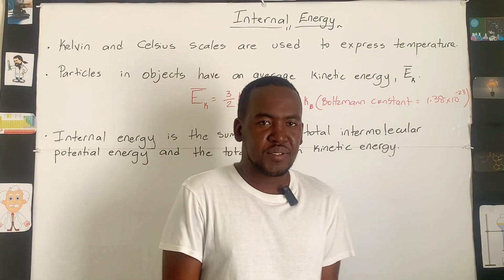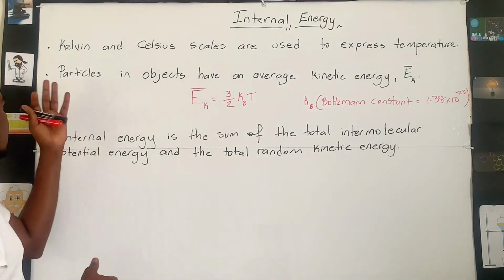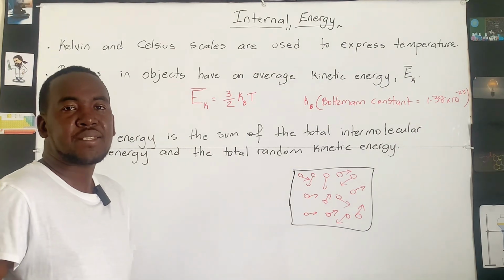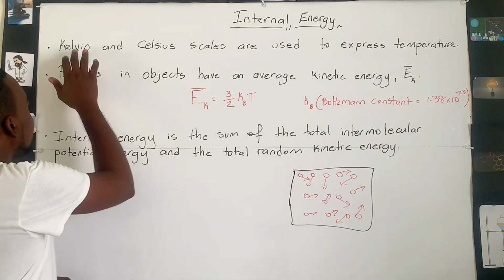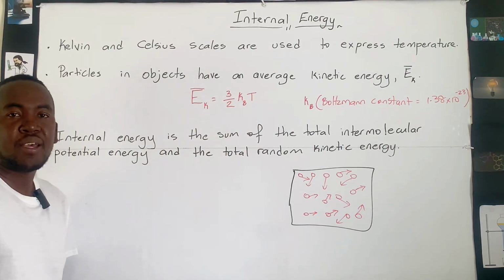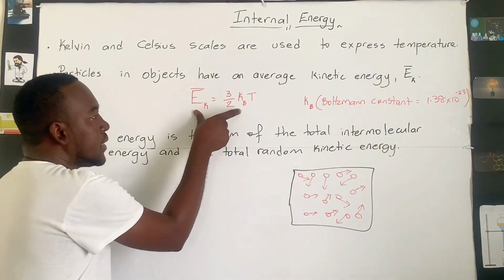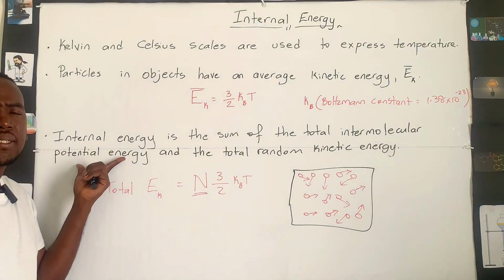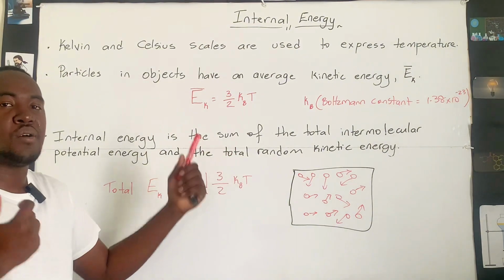IB Physics Syllabus | Lesson on Internal Energy